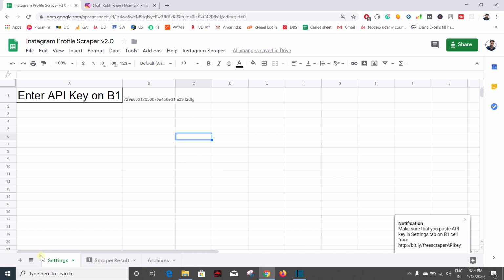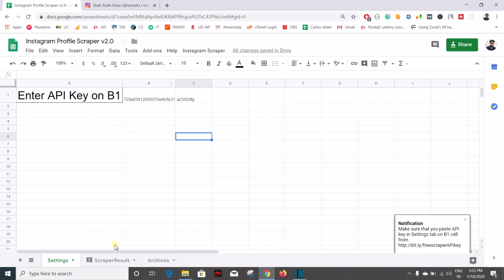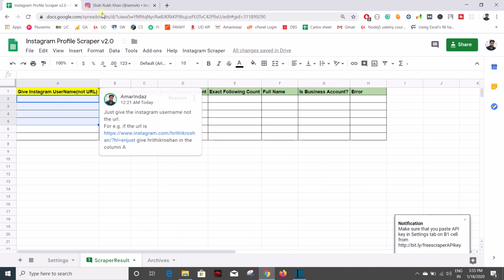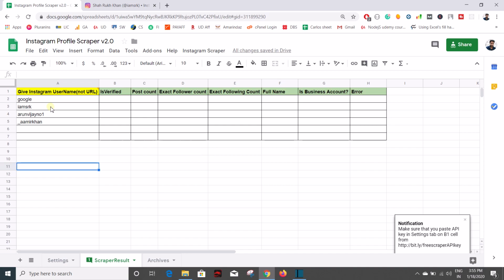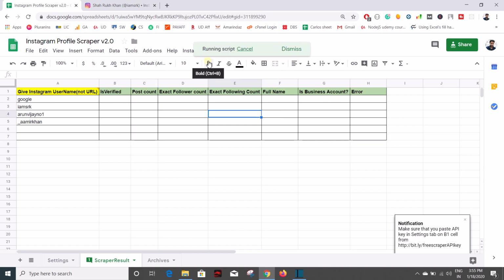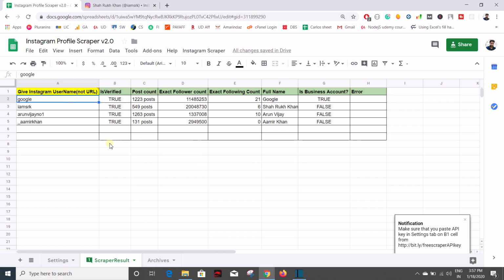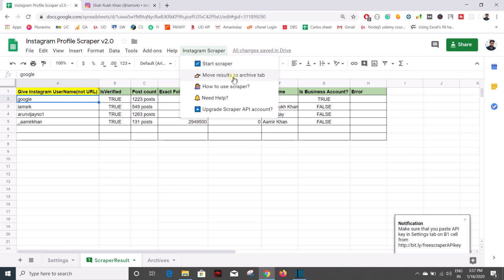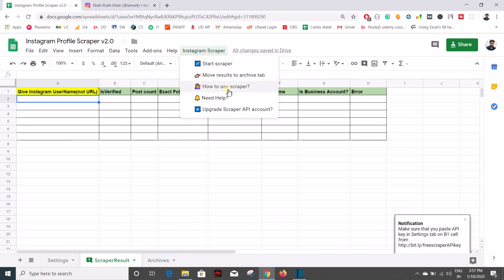How to Scrape instagram profile details - Ver 2.0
Want to scrape Instagram follower, the following count,, verify badge and insta profile full name, check business account ?

Official Instagram API allow you to access your own follower and following count but you cannot access other profile details with that.

But if you open any Instagram profile you can see those details and if you try to scrape you'll be prompted with captcha or block request. That's why we rely on the third-party API which simulate like a real user, handle captcha and continuously rotate IPs.

This Google sheet connected to the third party and scrape the below details

1) Instagram Profile Name
2) Verified Badge
3) Post count
4) Exact Follower count
5) Following count
6)Full Name
7) Is Business Account?

You need to get the API key and put it on the setting tab B1. Click on the "Start scraper" button under the "Instagram Scraper" menu.

Let me know if you have any doubts in Instagram Profile Scraper Google sheets.

Want to scrape Instagram follower, the following count, number of posts, verify badge and insta profile name?

_Audio & Microphone